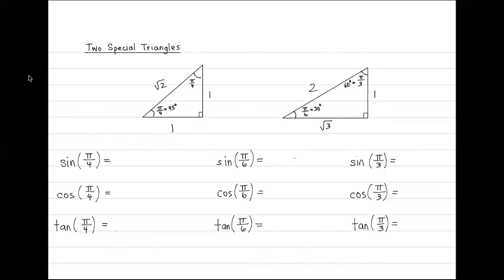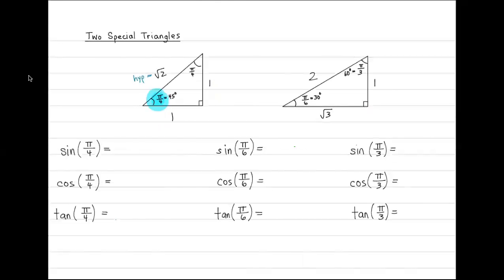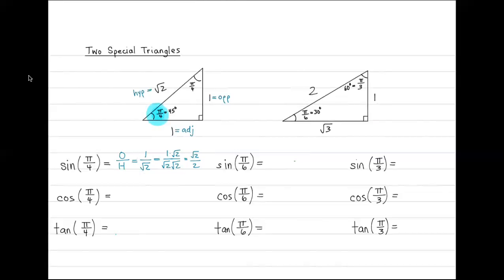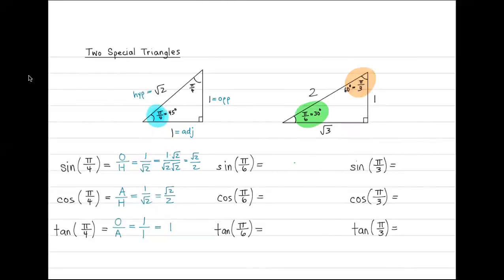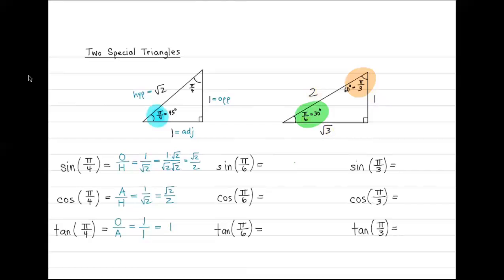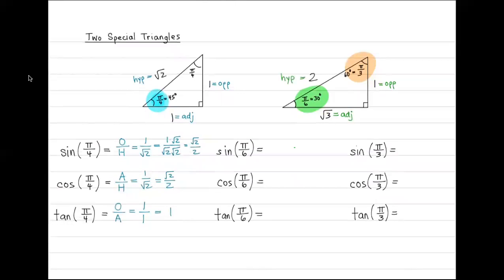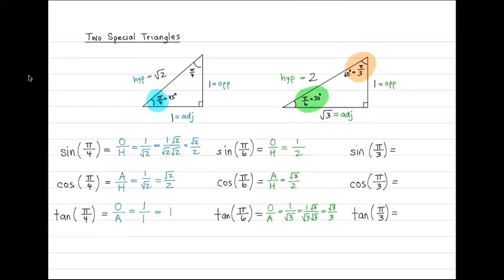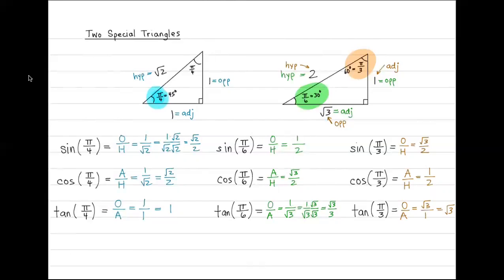Right Angle Trigonometry - Two Special Triangles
Having these two special triangles memorized can help you to be able to work out the sine, cosine, and tangent of two special angles (pi/4, pi/3, and pi/6) without a calculator